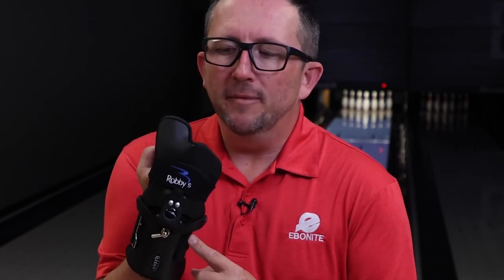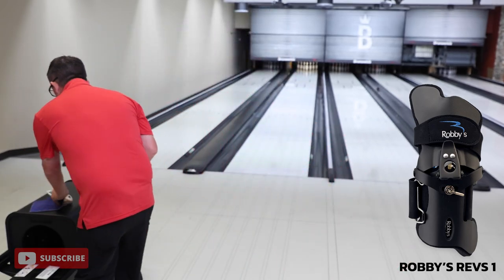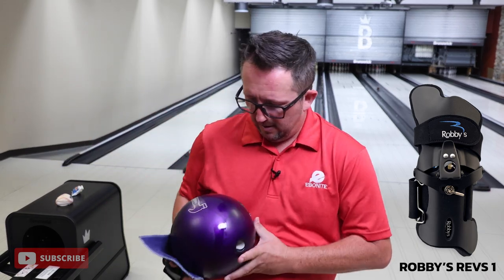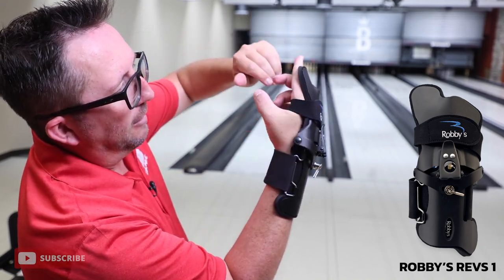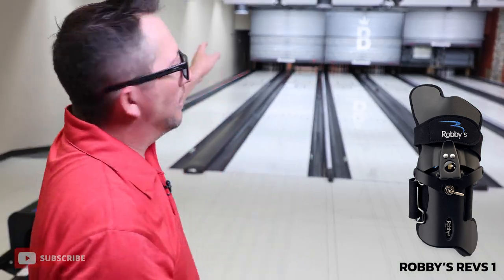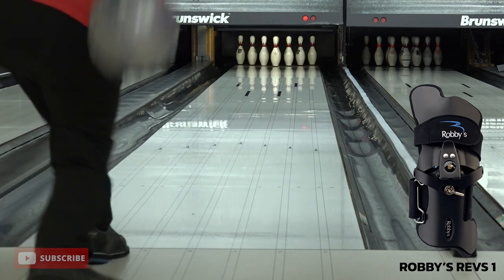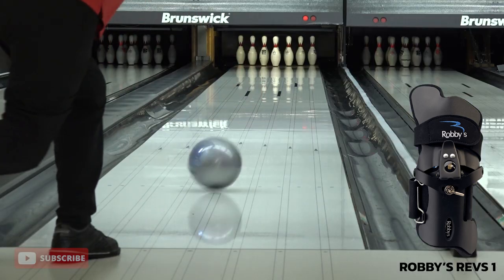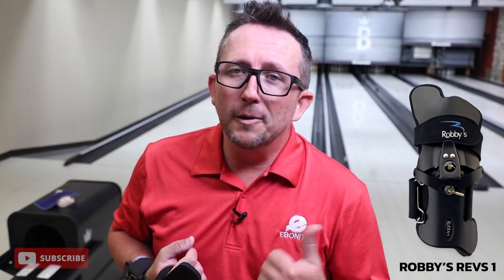Robby's Revs 1 Bowling Glove | On Lane Overview & Adjustments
Here is the Robby's Revs 1 adjustable bowling glove overview! I'll try all the adjustments with urethane and then reactive resin to see what it can do for my ball roll and rev rate.

If you have any questions or comments, drop them in the comments and I'll try to help!